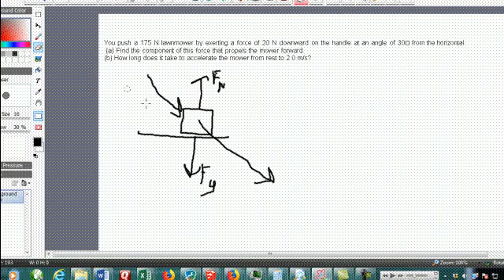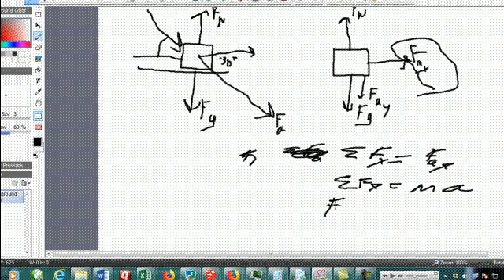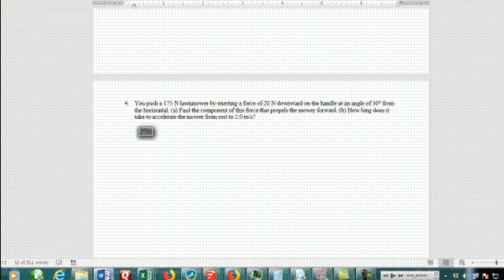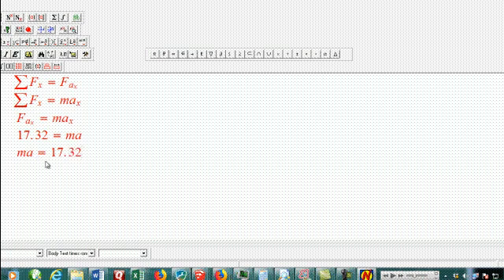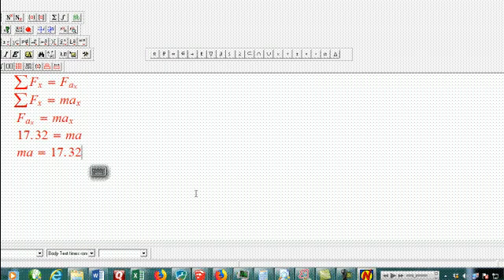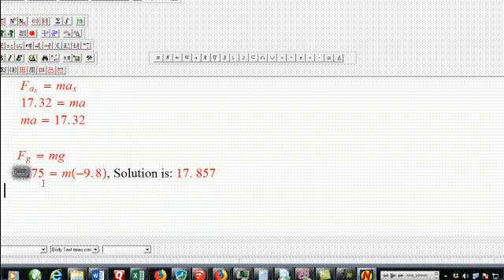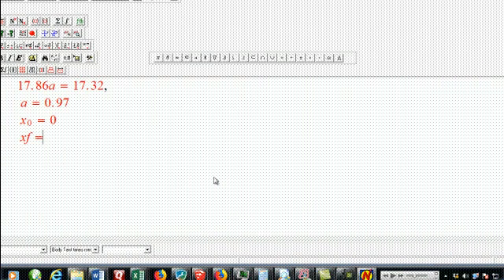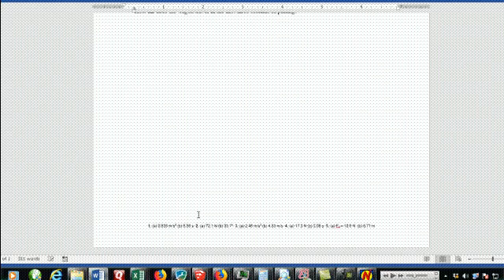resolution 4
Resolution Worksheet #4.not pretty,wait halfway through I switch to calculations. Cleanup later.